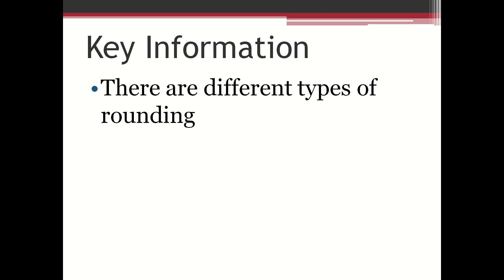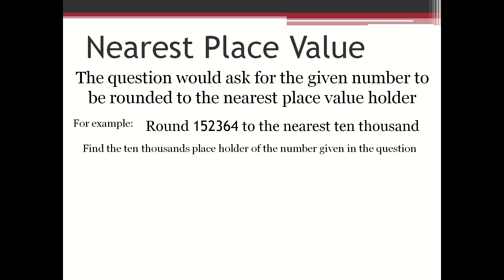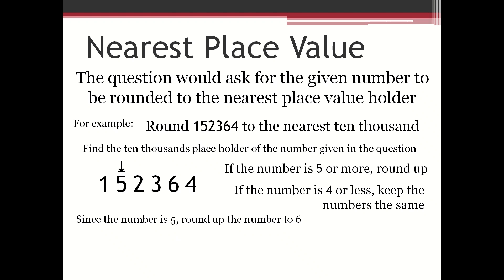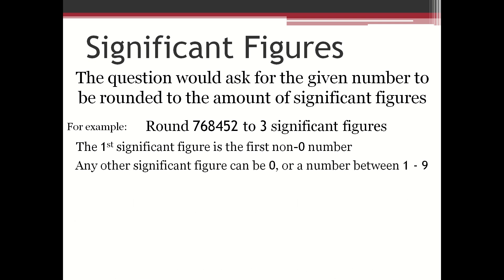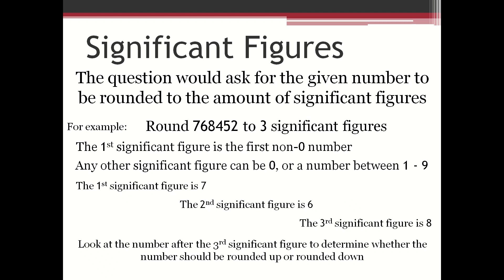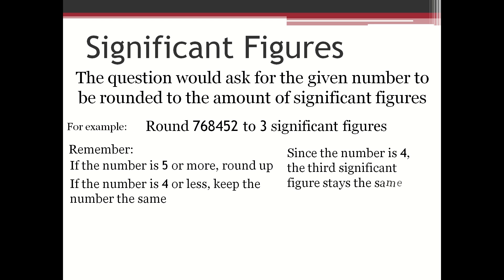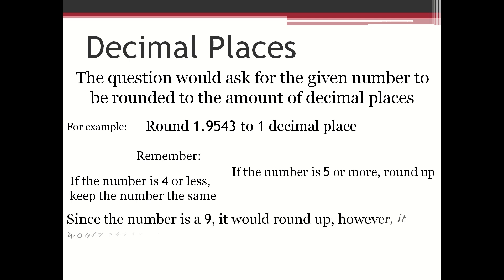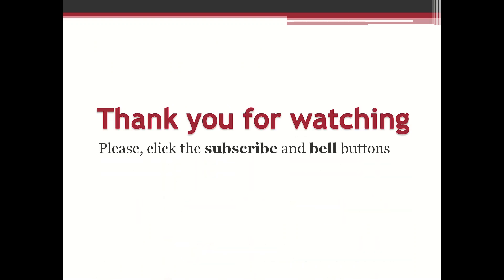Rounding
Rounding in mathematics is the process of approximating a number to a certain degree of accuracy. This is often done to make calculations easier or to present numbers in a more manageable format. Rounding involves replacing a number with another number that is approximately equal but has a shorter, simpler, or more explicit representation.

There are different rounding methods, including:

Round to the Nearest Whole Number: In this method, you look at the digit immediately to the right of the desired place value. If that digit is 5 or greater, you round up; if it's less than 5, you round down. For example, 4.6 rounded to the nearest whole number is 5, and 4.4 is rounded to 4.

Round Down (Floor Function): This method involves always rounding down to the next lower whole number. For example, 4.9 rounded down is 4.

Round Up (Ceiling Function): This method involves always rounding up to the next higher whole number. For example, 4.1 rounded up is 5.

Round to a Certain Decimal Place: In this method, you determine the desired decimal place and then round the number accordingly. For example, rounding 4.567 to two decimal places gives 4.57.

Round to Significant Figures: This method involves rounding a number to a specified number of significant figures. Significant figures are digits that carry meaning contributing to its precision. For example, rounding 456.789 to four significant figures gives 456.8.

It's important to note that rounding introduces some level of error, especially when dealing with large numbers or in complex mathematical operations. This error can accumulate and affect the accuracy of subsequent calculations, so it's essential to understand when and how to round appropriately based on the context of the problem.